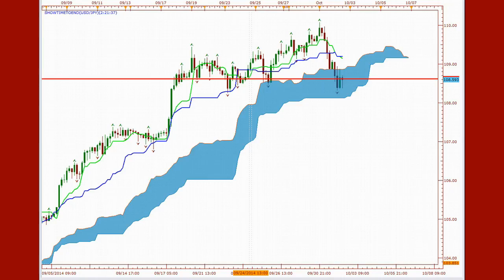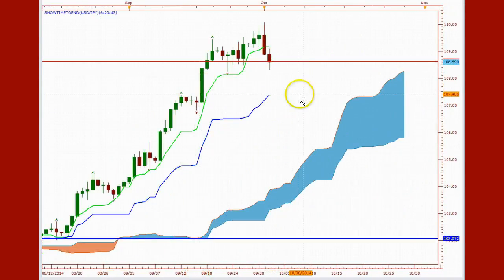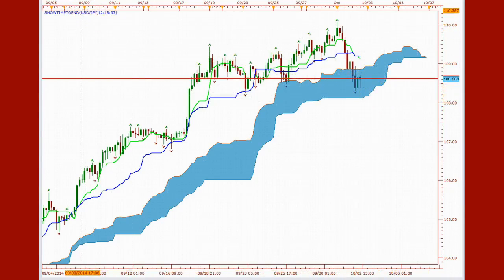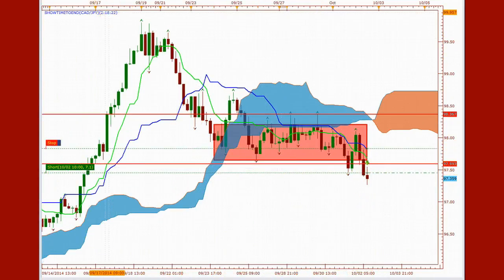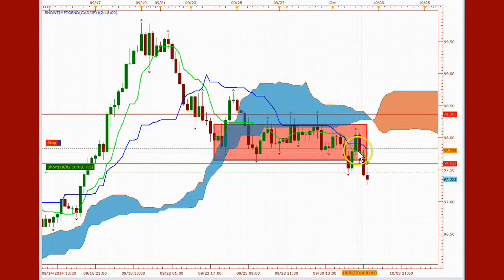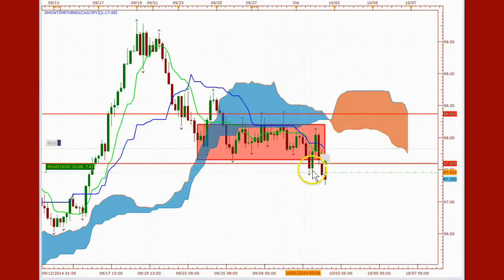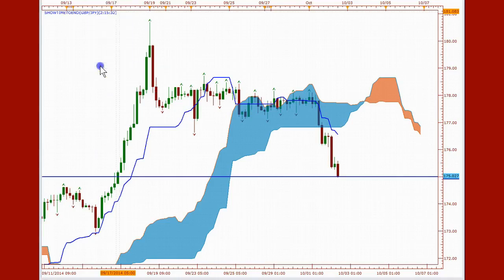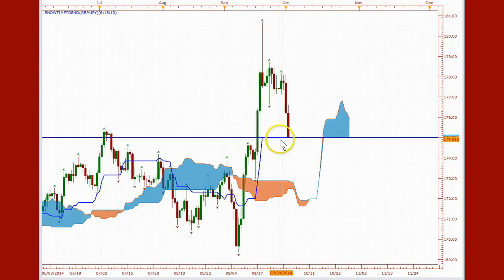USD vs JPY Kumo Breakout 10 2 14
Just a quick video showing a possible USD vs JPY Kumo Breakout trading opportunity. With price now pulling back at the bottom of the Kumo we may get a retrace then a break which would tighten our stop loss.